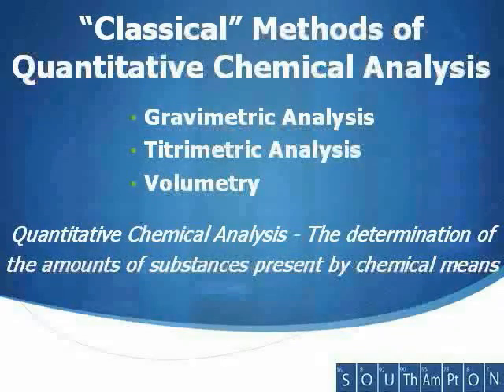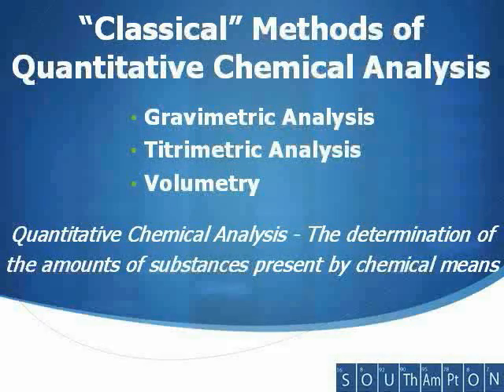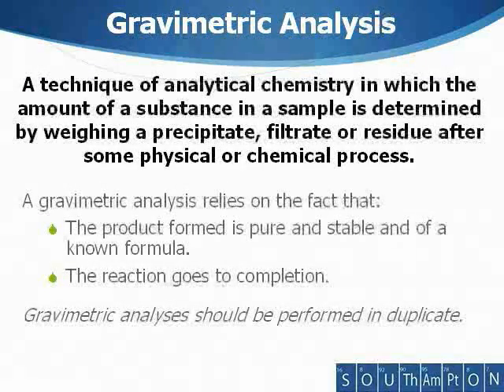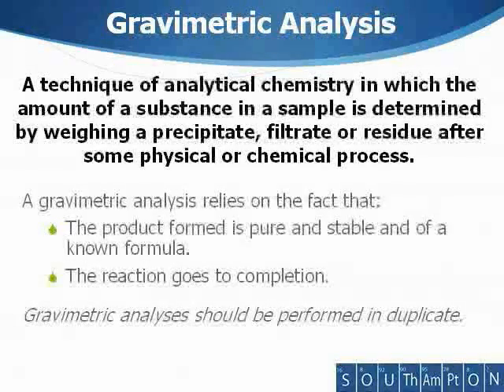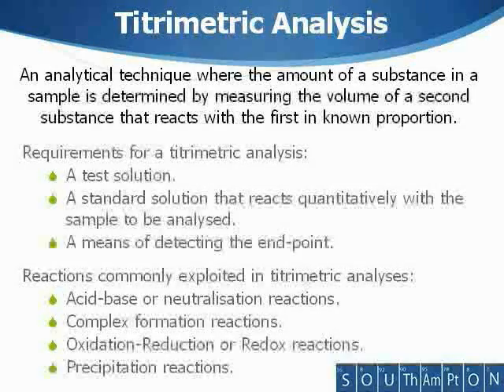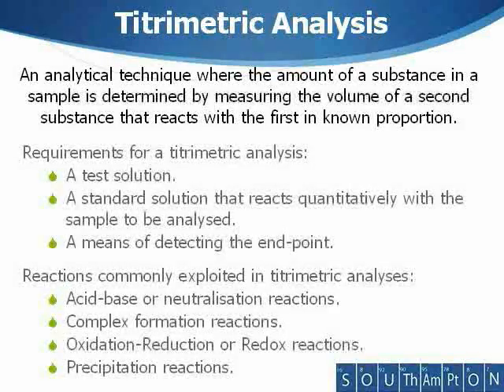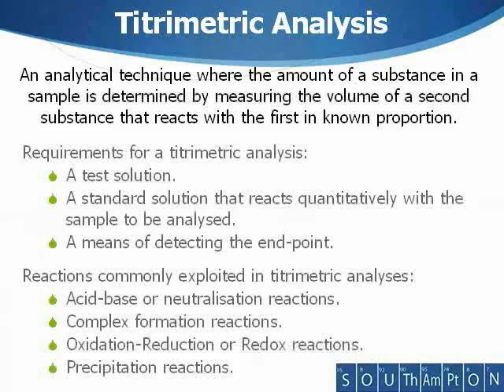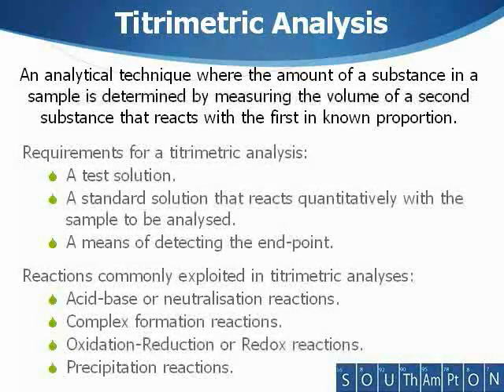Quantitative methods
Some background information on quantitative methods in chemistry